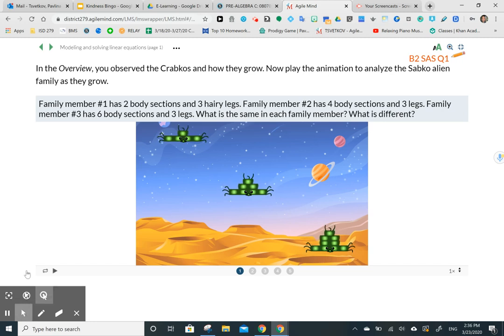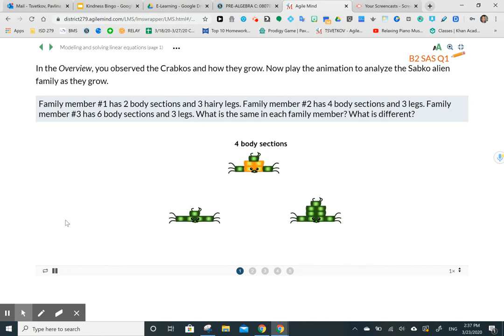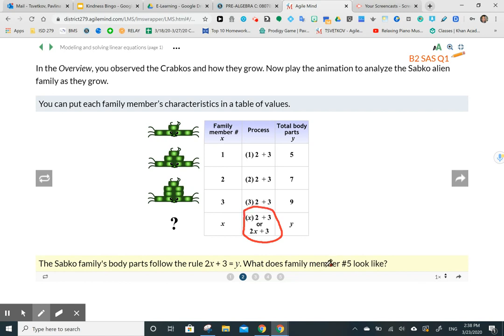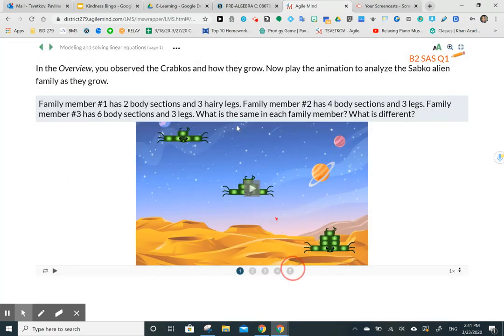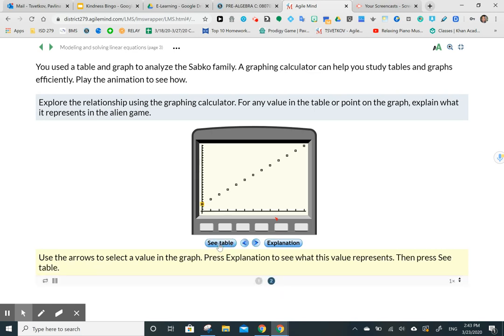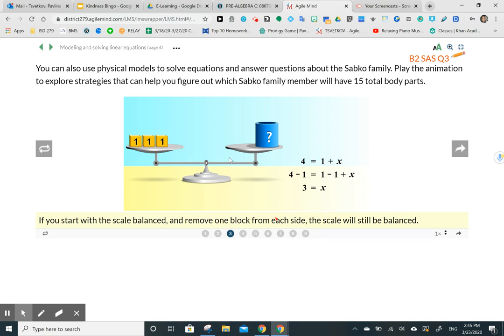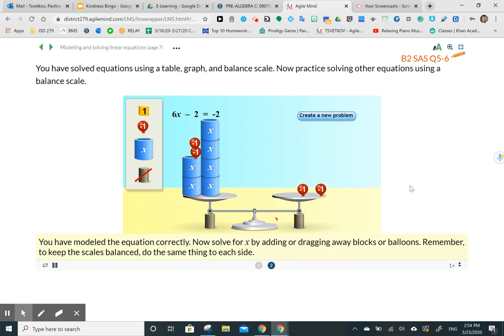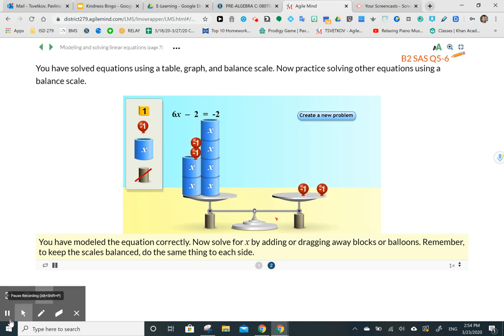Untitled: Mar 23, 2020 2:54 PM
Topic 8 Block 2 "Equations and Inequalities"